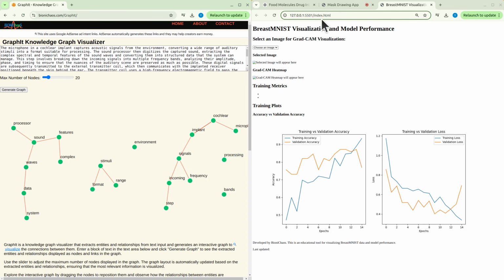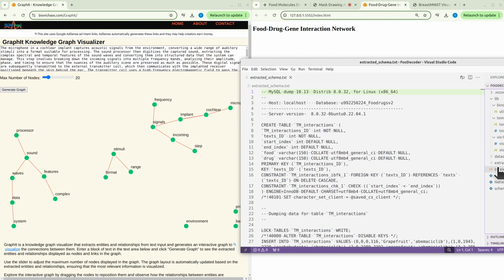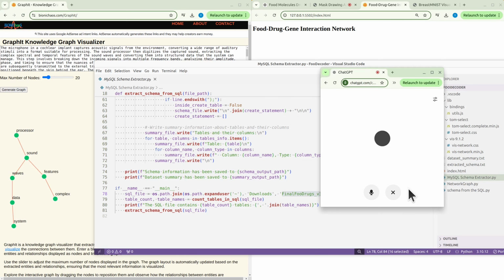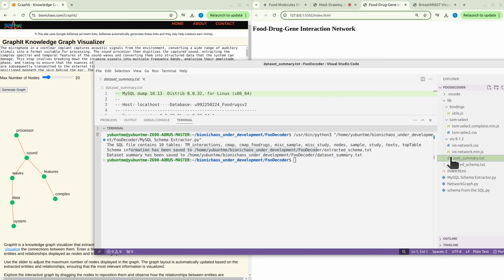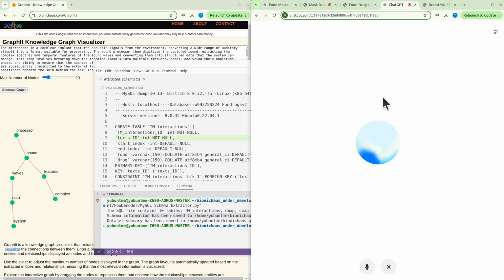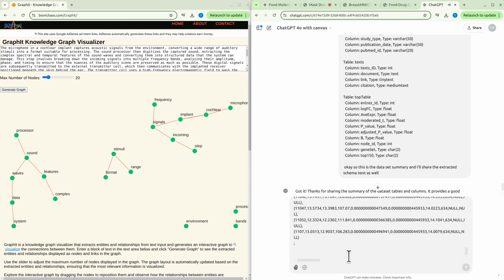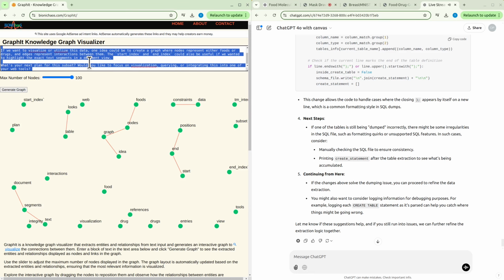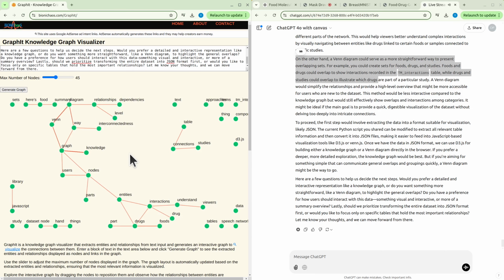Enhancing Graphit: Integrating Real Data into Food Decoder for Better Insights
In this video, I dive into the current challenges of the Graphit tool, particularly its issues with entity recognition accuracy and visual representation. We explore possible improvements, including refining entity extraction, enhancing graph layouts, and offering more user control over visualization parameters.

One of the key ideas we discuss is integrating a specific dataset into Graphit—more specifically, a drug-food-gene interaction dataset that could significantly enhance the Food Decoder app. This dataset provides valuable insights into how foods and drugs interact at a genetic level, potentially offering users a new way to analyze complex relationships.

I also walk through:
 - The structure of the dataset
 - The use of Python and MySQL to process and store data
 - How D3.js and JavaScript can be leveraged for interactive visualizations
 - The possibilities of creating a Knowledge Graph or Venn Diagram to better represent the dataset's contents

As we work with a 900MB SQL dataset, I explore how to efficiently store, process, and visualize it using Python for backend processing and JavaScript for frontend visualization.

If you’re interested in data visualization, knowledge graphs, or how to make complex data more accessible, this video is for you!

0:00 - Introduction: Issues with Graphit and Visualization
0:07 - Possible Improvements for Entity Recognition & Graph Layouts
0:19 - The Idea: Incorporating a Drug-Food-Gene Dataset
0:35 - What’s Inside the Food Decoder App?
0:50 - Downloading & Storing the Dataset
1:06 - The Dataset: Drug, Food, and Gene Interactions
1:20 - Why This Data Matters for the Food Decoder App
1:30 - Extracting Key Elements from the Dataset
1:45 - Using Python & D3.js for Data Processing & Visualization
2:03 - How the Current Knowledge Graph Works (Limitations)
2:20 - Transitioning from Sample Data to Real Data
2:49 - The SQL File: Storage Considerations & Processing
3:15 - Breaking Down the Data Schema
3:39 - Working with a 900MB SQL File
4:07 - Using Python to Process & Extract Data
4:32 - Converting SQL Data into a Usable Format
5:01 - Displaying Data in HTML & JavaScript
5:27 - Why JSON is Useful for Frontend Integration
6:07 - Generating the Schema & Dataset Summary
7:05 - Choosing the Best Data for Visualization
8:03 - Knowledge Graph vs. Venn Diagram: Which is Better?
9:03 - Interactive Graphs with D3.js
10:01 - Creating a Meaningful Visualization of the Dataset
11:00 - Final Thoughts & Next Steps